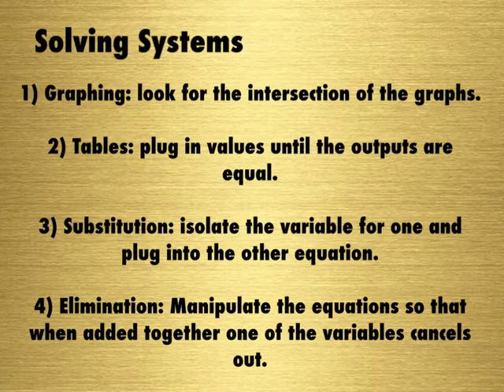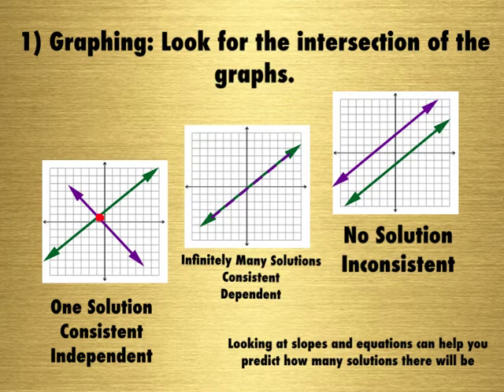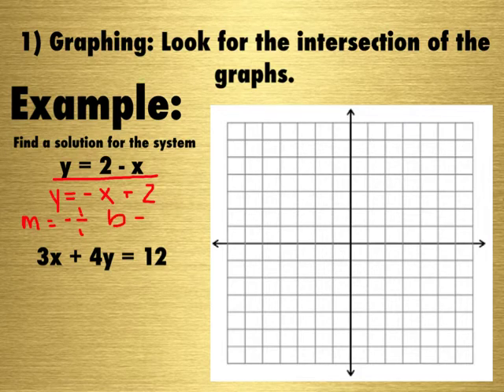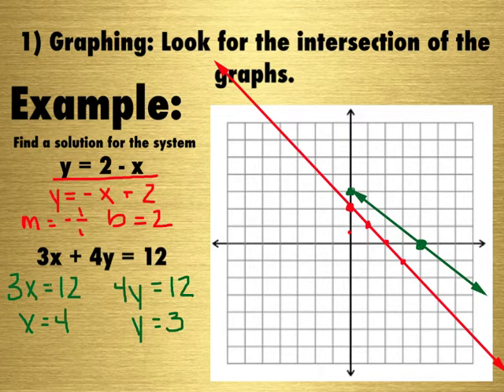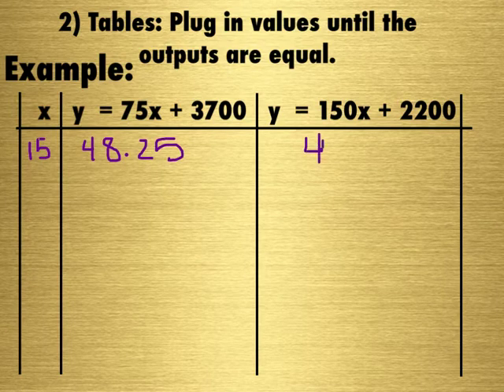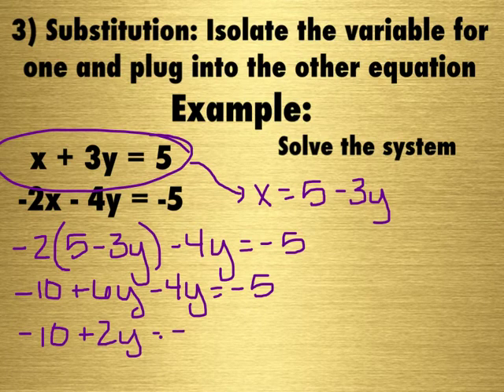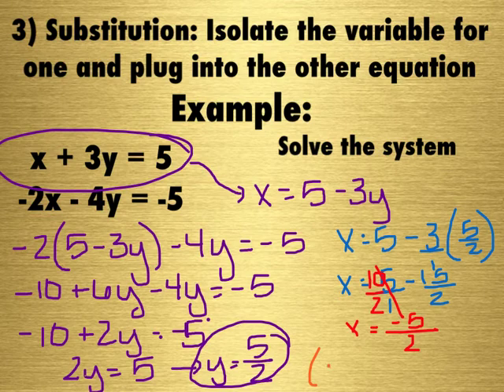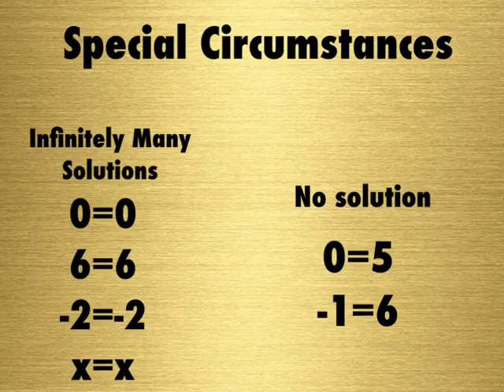Alg 2: 3.1-3.2